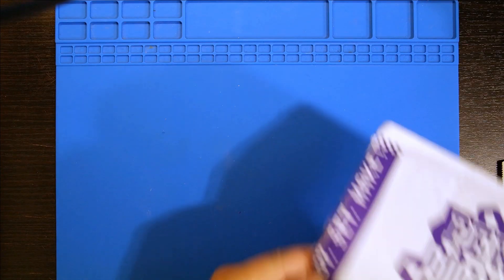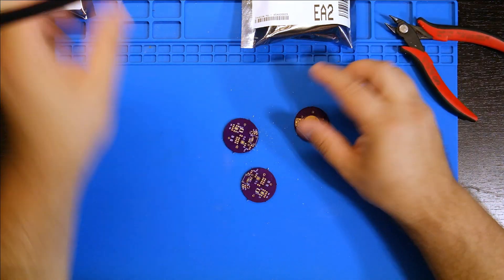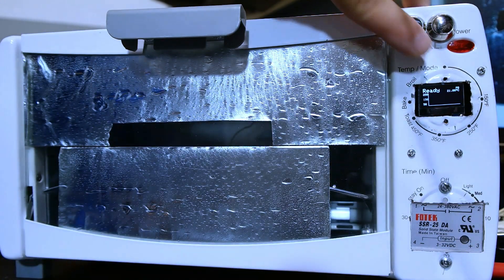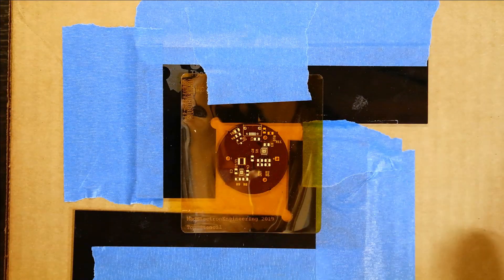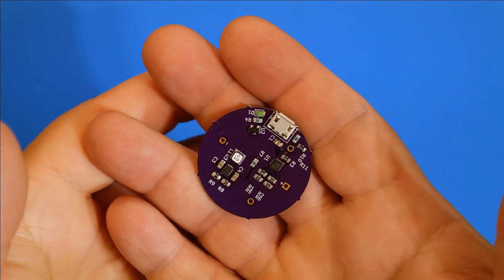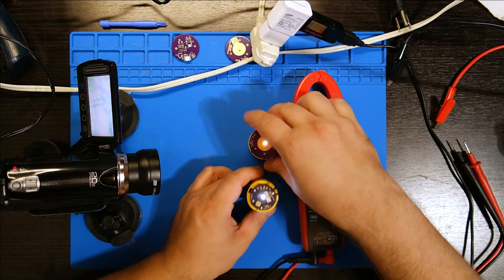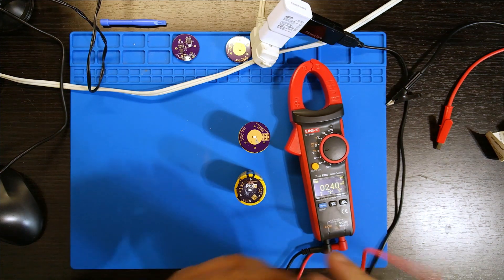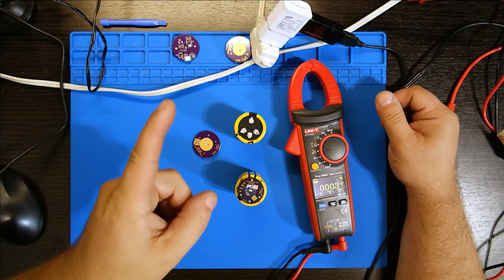Endless Torch V2 Maybe....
Today I finally get around to revisiting the Endless Torch project.  I want to find a purely hardware solution to charging the supercapacitor that doesn't require software programming.  Unfortunately the LTC4425 Supercap charge IC just wasn't up the task charging a single supercap.

On the other hand, I tried a new boost IC MCP1624, which turns on at a lower voltage then the TPS61021 that I have previously used, and also had a slightly high run time with the same charge.

I'm not done with thi project, and will come back with another try at a different charging IC.